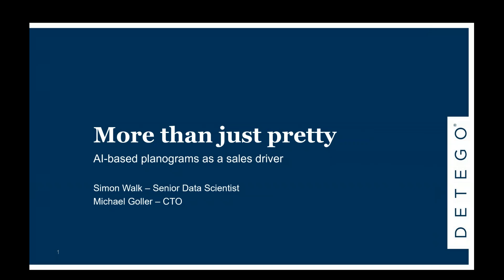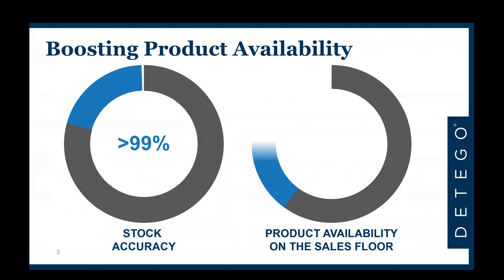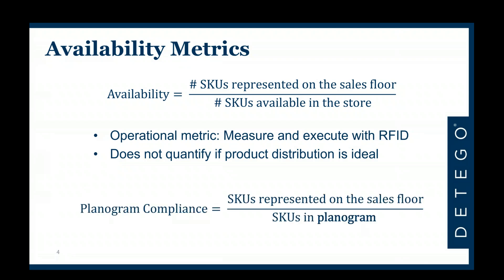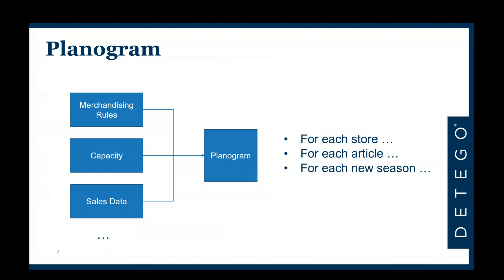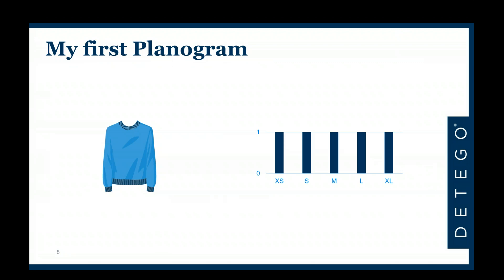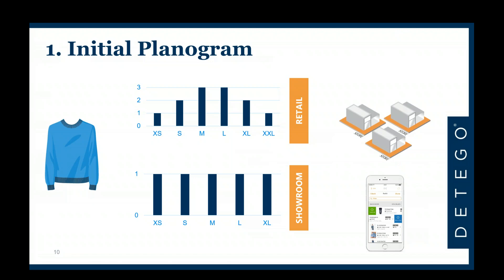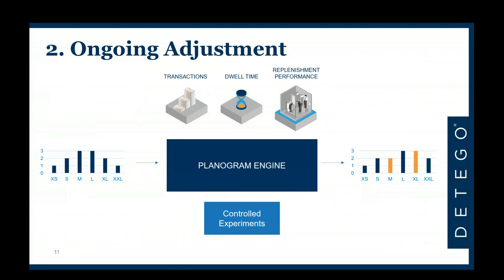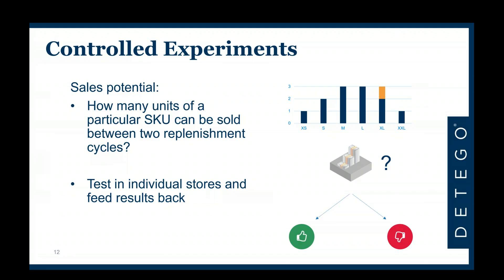More than just pretty – AI based planograms as a sales driver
How to boost sales based on optimal product availability

This webinar discusses intelligent planograms and how they enable an individual size distribution for fashion retail stores and make sure that products are available on the sales floor in the appropriate sizes. It provide insights into how the self-learning system adapts to possibly changing conditions and continuously optimises the plan – with a direct impact on the store revenue.